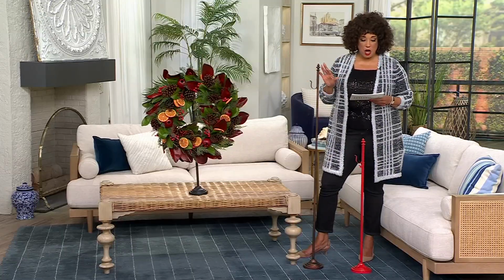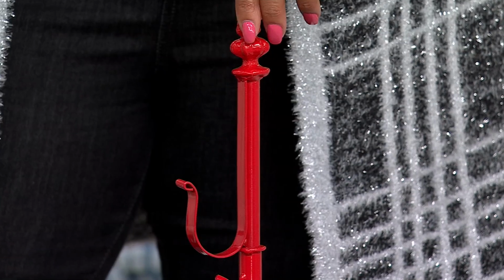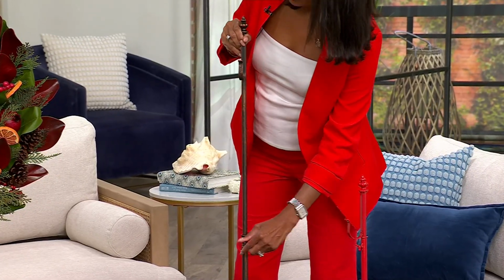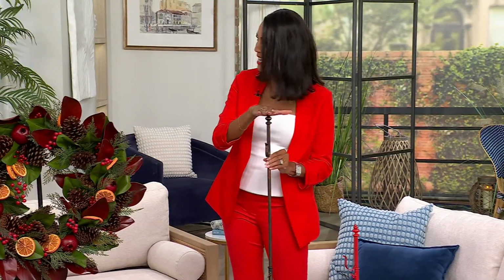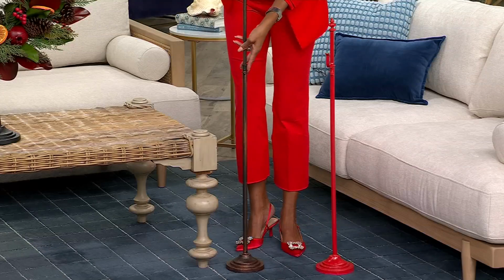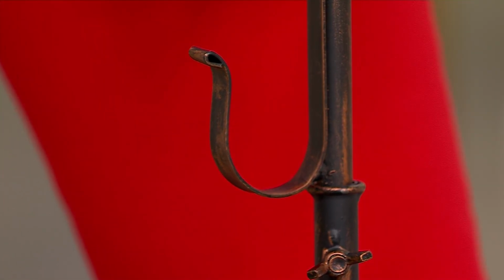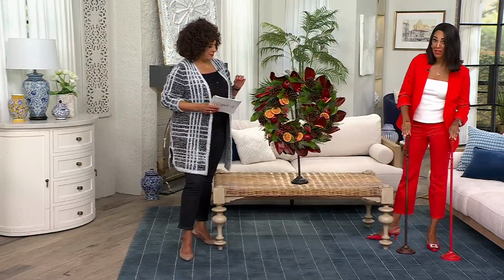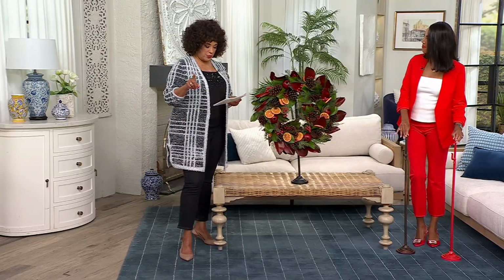Kringle Express Standing Metal Wreath Hanger on QVC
Kringle Express Standing Metal Wreath Hanger

Now there's always the perfect place to hang your holiday wreath -- anywhere you want it! This standing metal wreath hanger makes seasonal decorating a cinch. No more affixing your decor to a door or wall, simply set it on the stand and move it wherever you want a merry display. From Kringle Express.